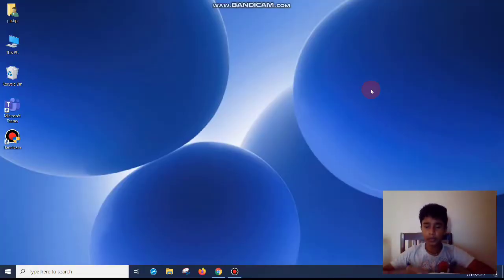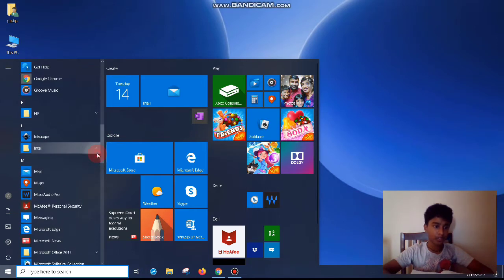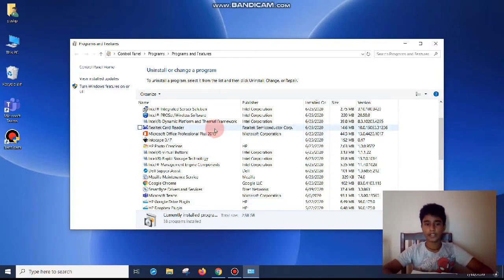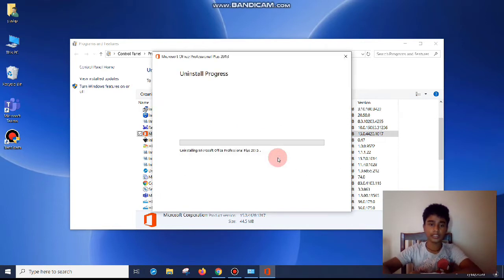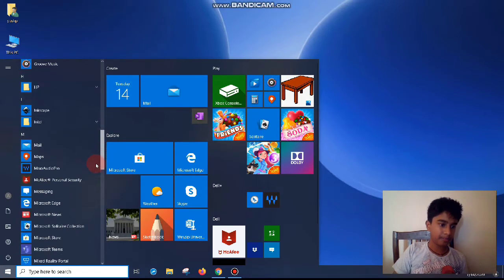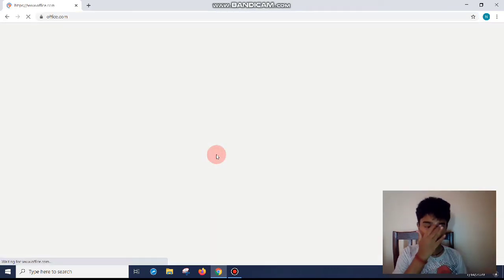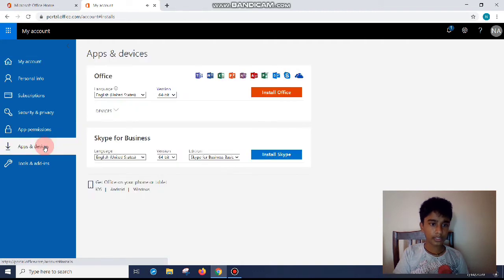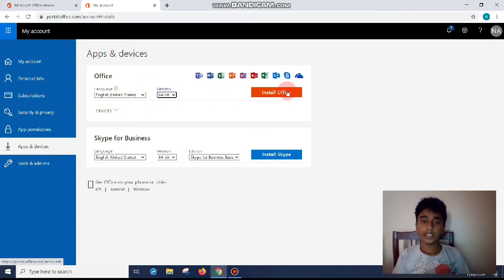How to download all Latest MS Apps from Office 365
In this video you will learn how to download all microsoft apps from your office 365.

If you need to travel anywhere, then make sure to use AsiaZone

Best tools used in YouTube to make yourself succesful

¯\_(ツ)_/¯
( ͡• ͜ʖ ͡• )